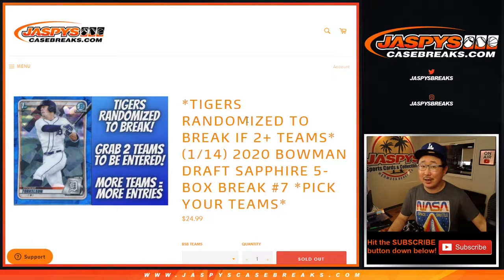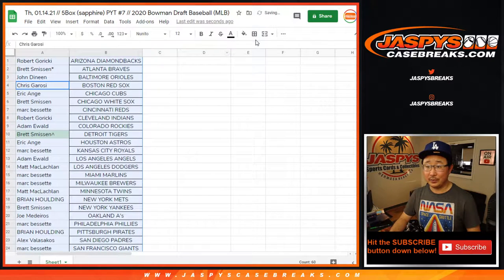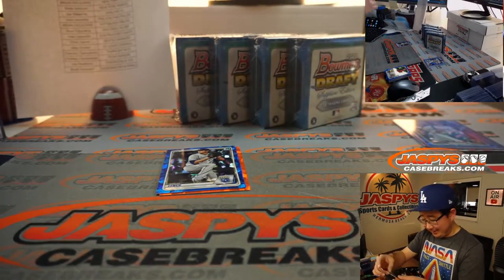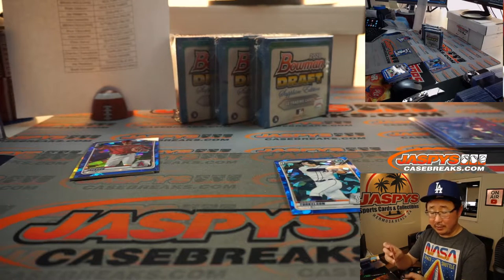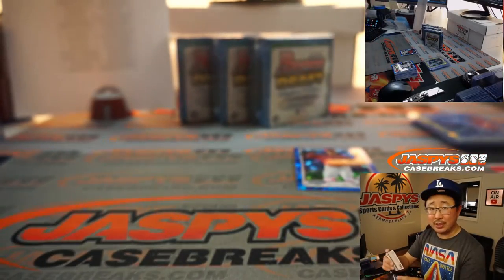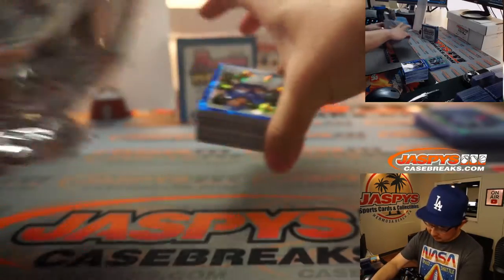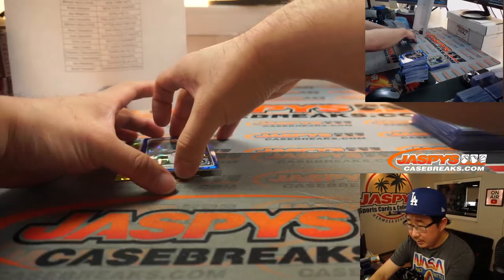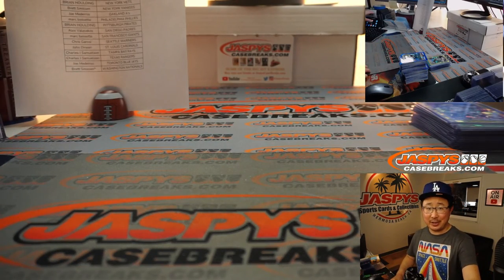Th, 01.14.21 // 5Box (sapphire) PYT #7 // 2020 Bowman Draft Baseball (MLB)